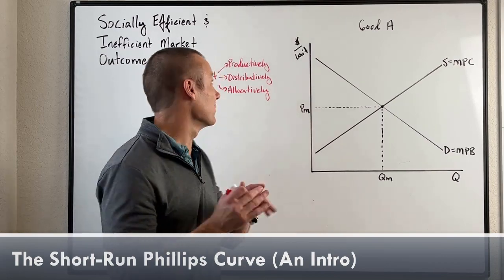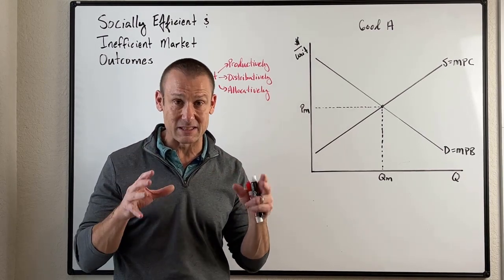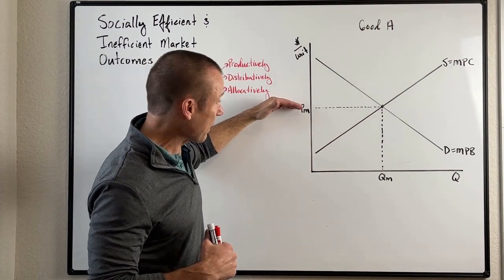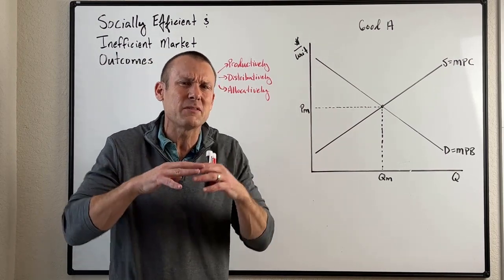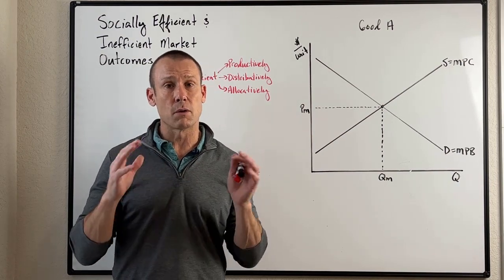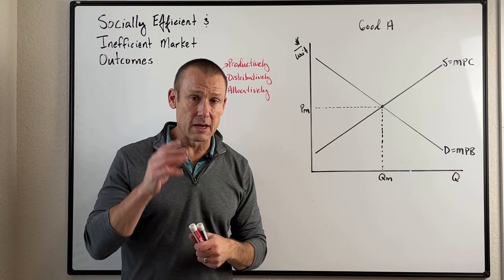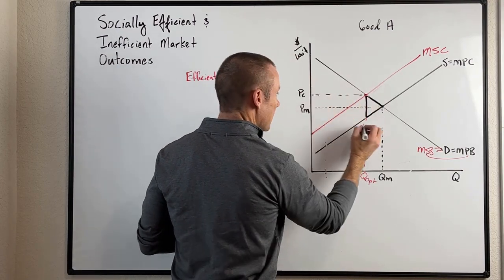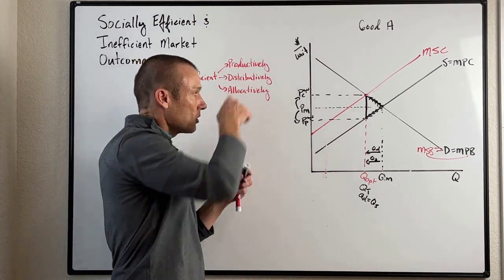Social Efficiency and Social Inefficiency Part 3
This is the third video in a 3 video series focused on socially efficient and socially inefficient market outcomes.  Almost every economy has markets at the base of their economic system.  The question is, how good are they at achieving socially efficient outcomes - where maximum societal surplus is achieved.  Achieving maximum societal surplus is a tall order, and it may not be possible for any economic system to do so.

Winston Churchill once said, “democracy is the worst form of government – except for all the others that have been tried.”  It just may be that market-based economies are the worst form of market system - except for all the others that have been tried."